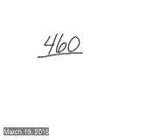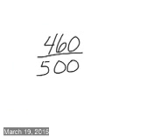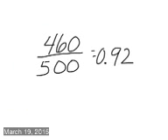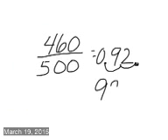Section 17.1 - Consumer Math - Opinion Survey